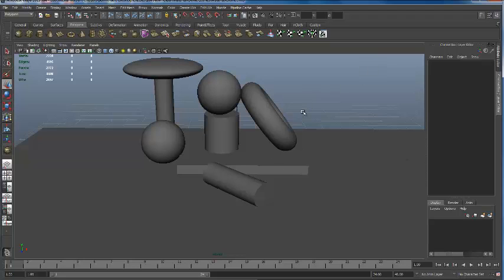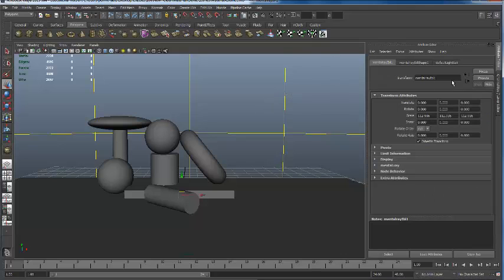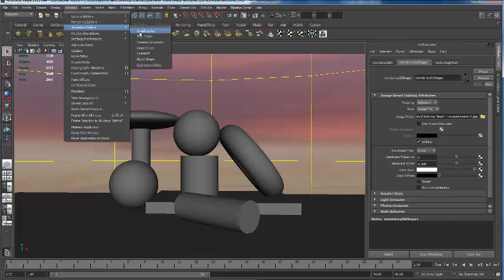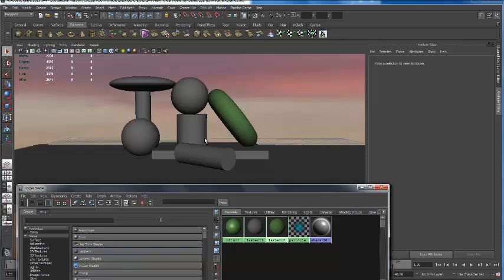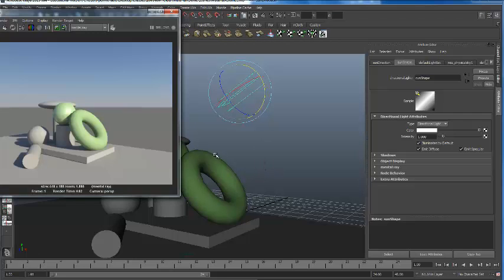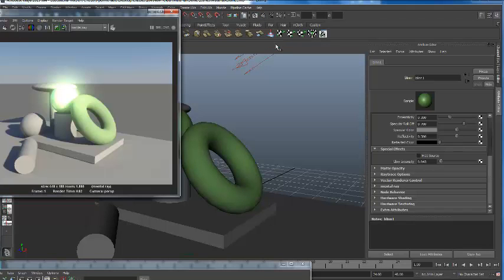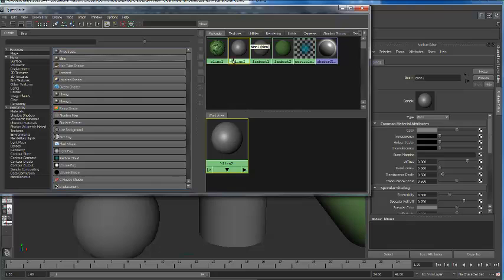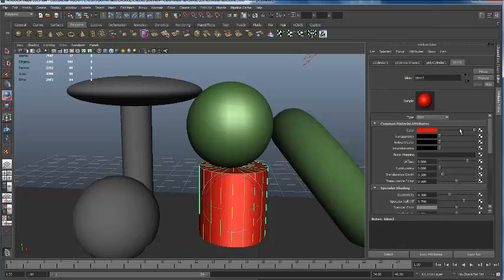Using the Hyper Shade in Maya with Instructor Philip Dimitriadis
The basics on Using the Hyper Shae in Maya. Assigning simple materials and rendering.